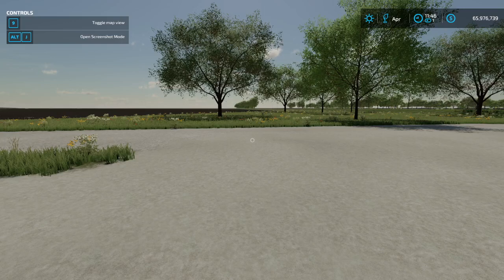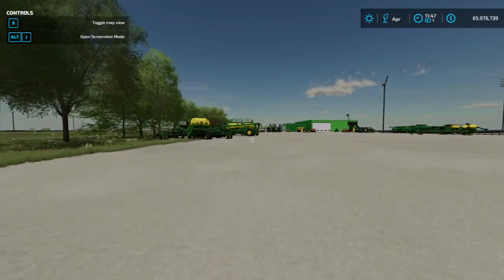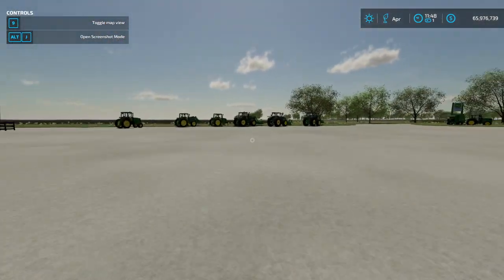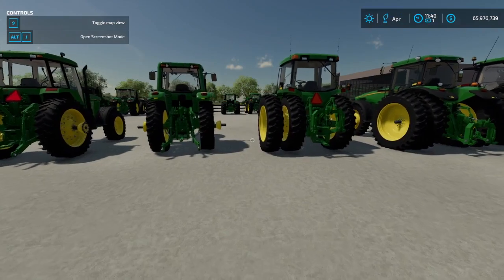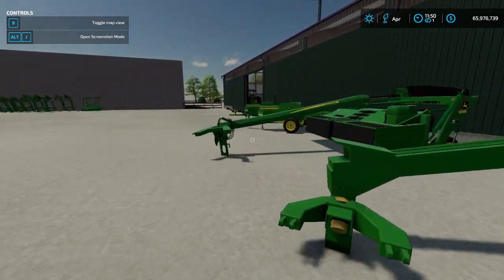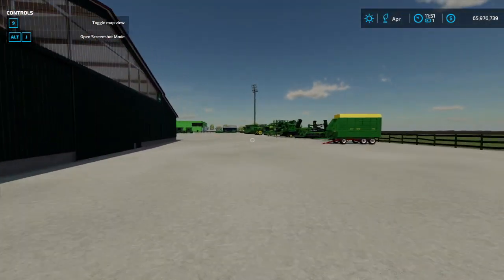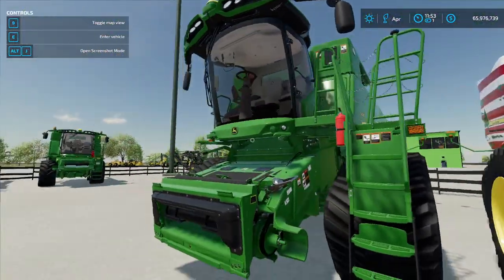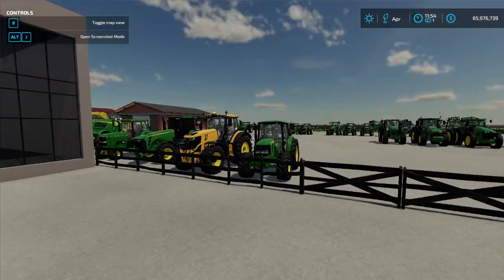Ravenport John Deere OPEN For Sales And Trade In Farming Simulator 22